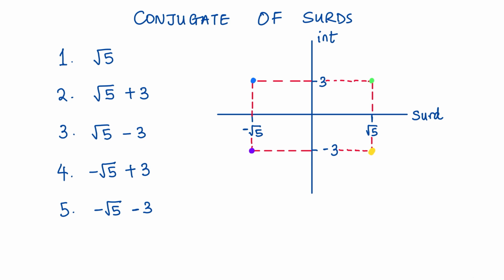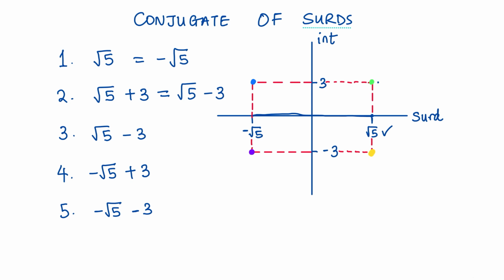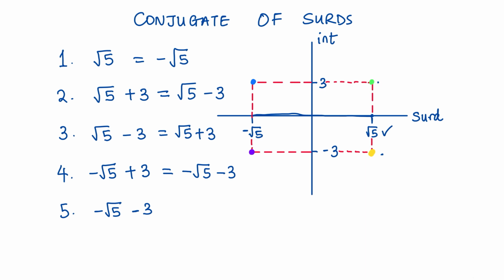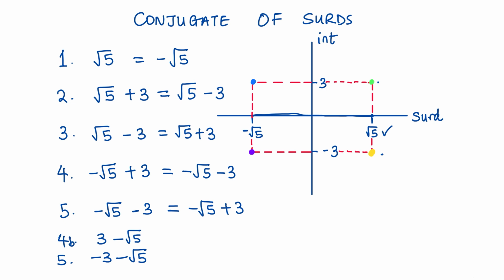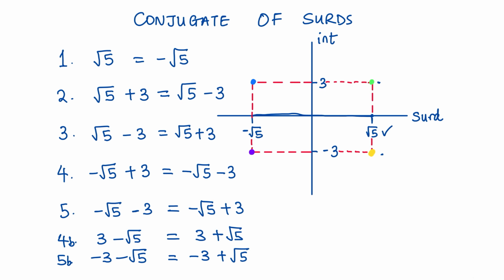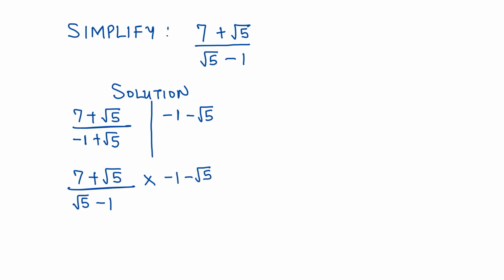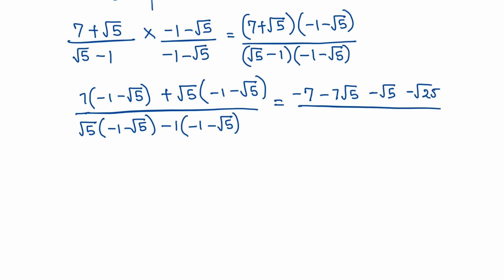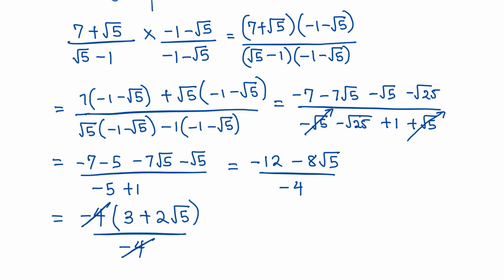Conjugate Surds Explained Visually | Why They Actually Work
Conjugate surds can seem like a rule you simply have to memorise — but there is actually a clear mathematical reason behind them.

In this video, we explore the **logic behind conjugate surds** and see why multiplying by a conjugate helps us rationalise denominators. Using a graph, I explain the underlying idea visually before applying it to a real mathematical problem.

You’ll learn:

• What conjugate surds are
• Why the signs change in a conjugate
• How conjugates connect to the difference of two squares
• Why multiplying by a conjugate removes the surd from the denominator
• How to apply conjugate surds when solving real problems
• How to approach surd questions with understanding rather than memorisation

This is useful for students studying **surds, algebra, rationalising denominators, GCSE Maths, IGCSE Maths, A-Level Maths, and other secondary-school mathematics courses**.

If you've ever wondered “Why do we multiply by the conjugate?”, this video is for you.